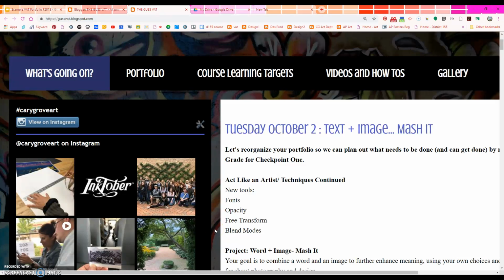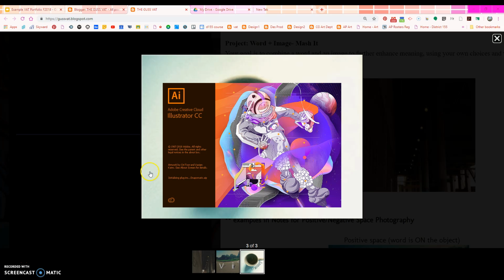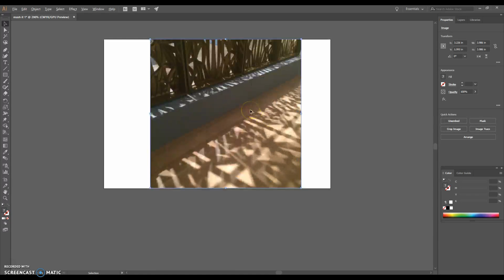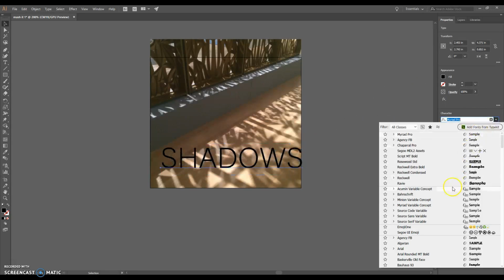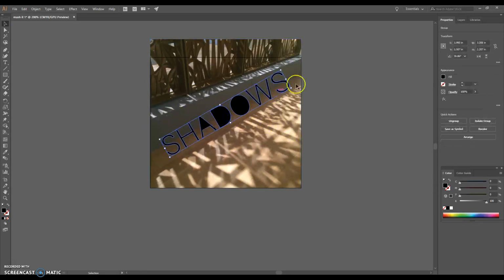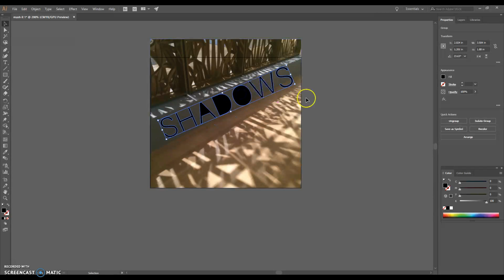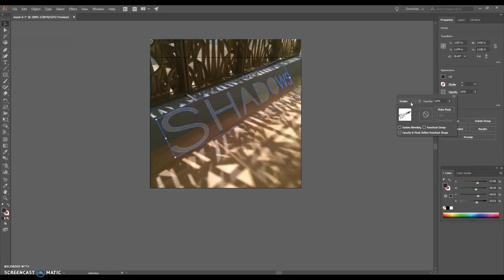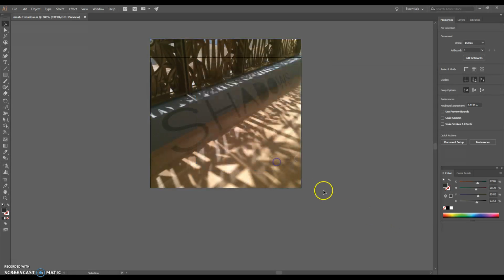Creating the Mash It Project